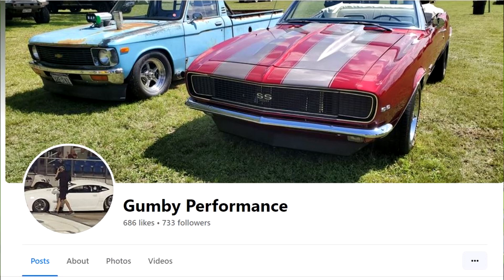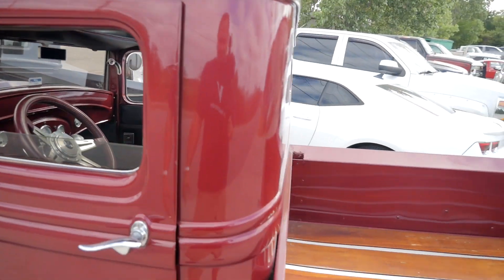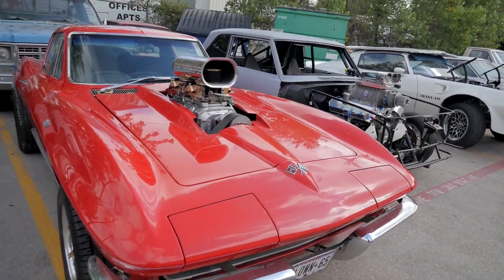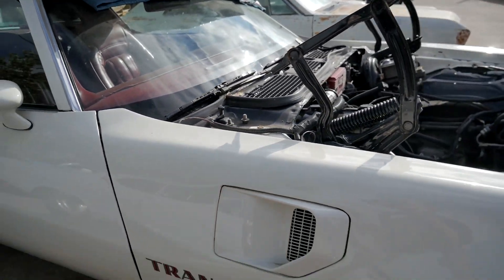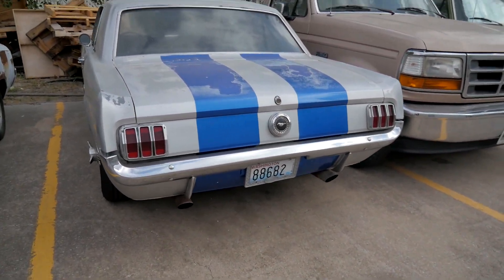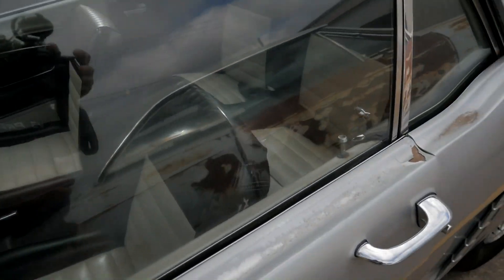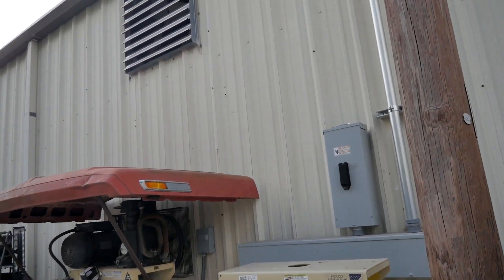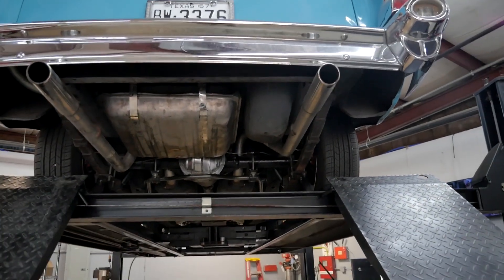Check out the Awesome Cars at Gumby Performance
Take a look at some awesome hot rod and classic cars at Gumby Performance.

How to Purchase our new Blade Balancer and Oil Drain Tubes
or
on Prime